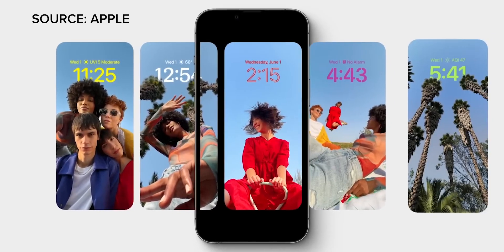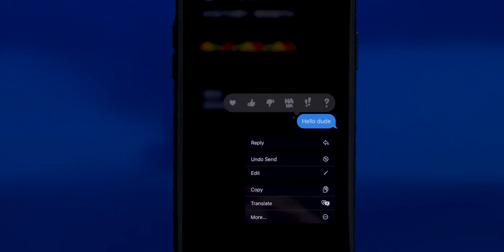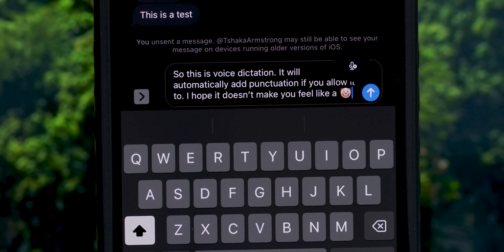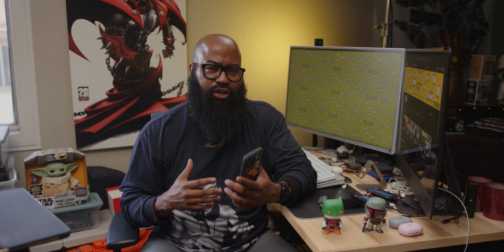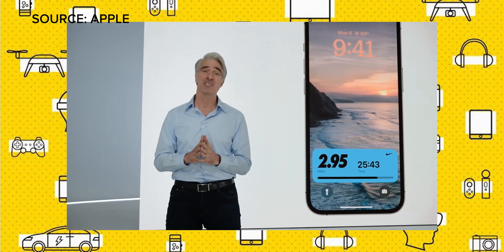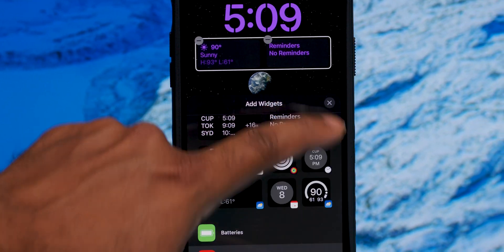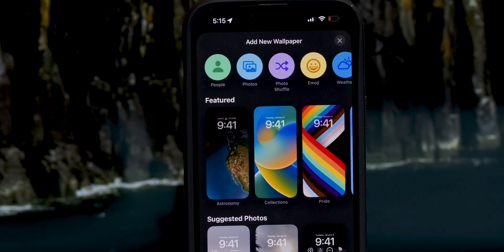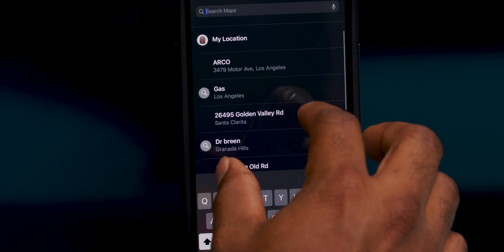iOS 16 Walk Through: These Features Rock!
WWDC2022 promised some great new features for iOS fans, and Tshaka is going to walk you through some of the top features discussed, and some of the flourishes and polish Apple has applied to iOS16. We'll walk through the new customizable lock screen, Visual Lookup, AppleMaps updates, iMessage updates, and that new and improved voice dictation. He shows you some of the things you can expect with Apple's latest version of their iPhone operating system after having installed it on his daily driver Alpine Green iPhone 13 Pro Max. Giddyup!